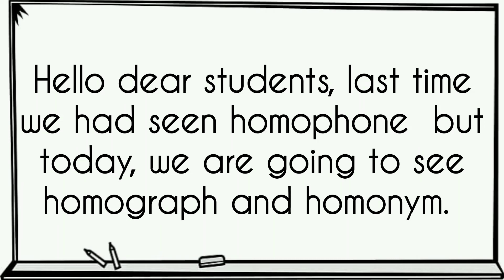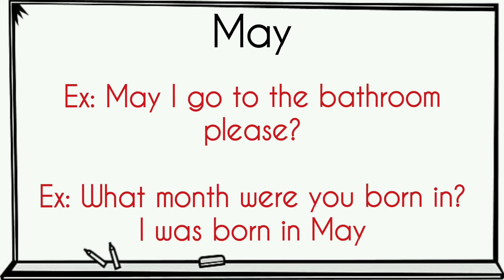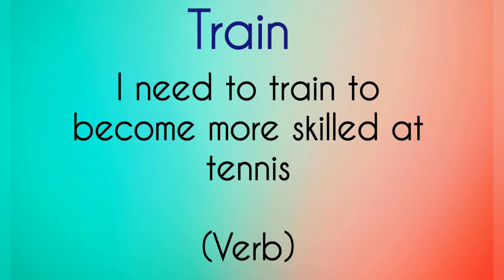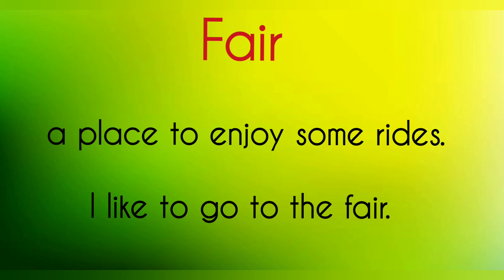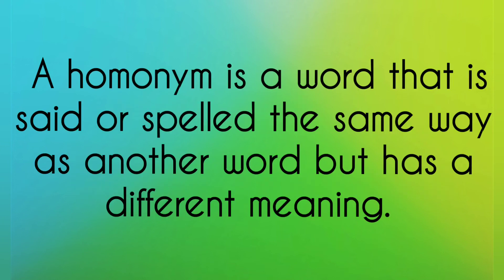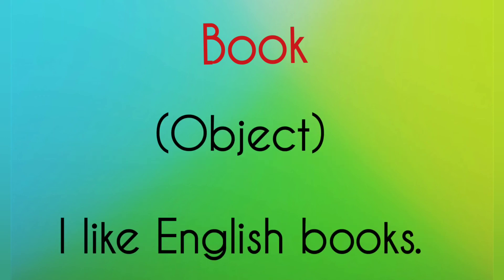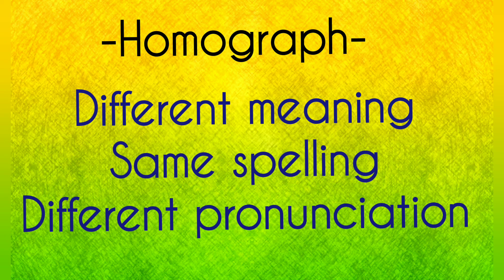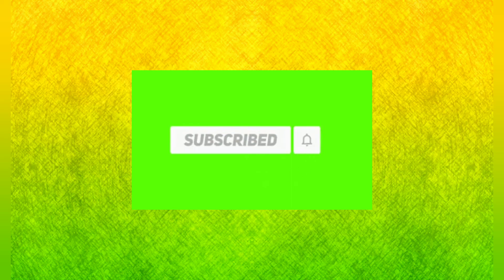Easy way to make the difference between: Homophone / Homograph and Homonym.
It's important to be able to distinguish between homophones, homographs and homonyms when writing. The results of using the wrong word in your writing can range from confusing to amusing. In the end, if you misuse them, your reader might just come to the conclusion that they can't trust your writing at all.

✅Friends, please watch the  videos until the end to avoid missing the details.